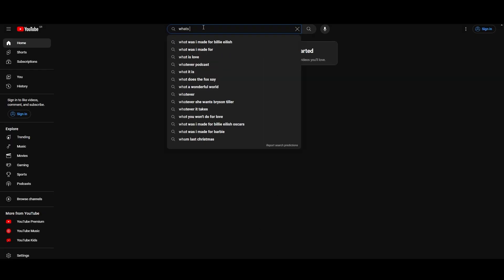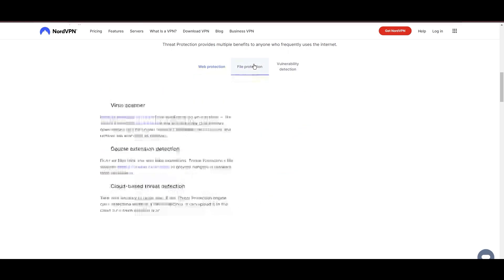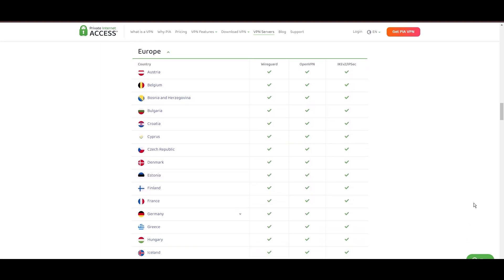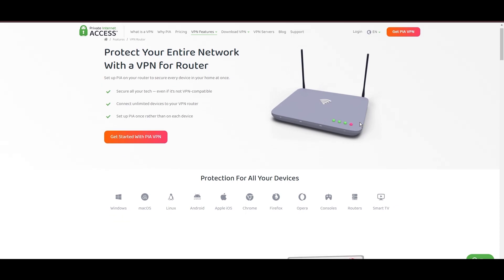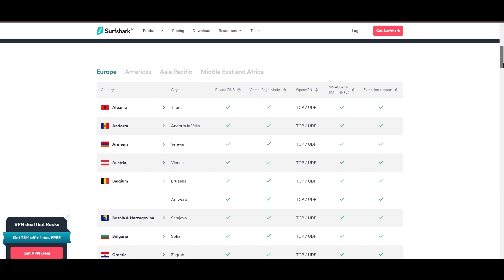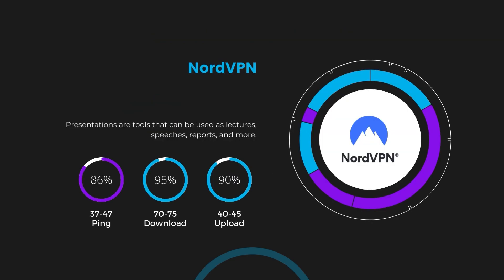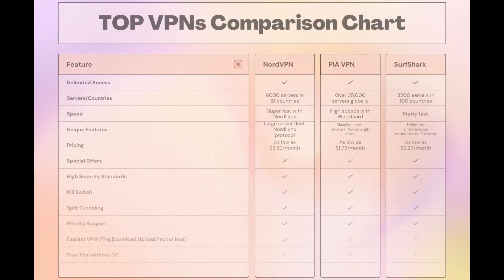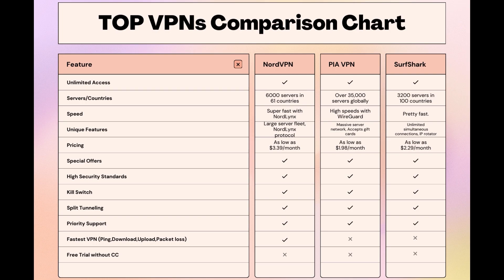Best VPNs for Black Squad - Top Budget Picks for 2024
In this video, I cover the top VPNs for Black Squad and how to choose the best option for yourself based on your own requirements.

👉NordVPN is the best choice for Black Squad if you take into consideration all aspects of a VPN.

Finding the best VPN for Black Squad is crucial for ensuring your privacy and security online while also saving you money.
In this comprehensive guide, we'll explore the top three VPNs tailored specifically for Black Squad, offering unbeatable value and peace of mind.

Leading the pack is NordVPN, widely acclaimed as the best VPN for Black Squad and for good reason.

Next up is Private Internet Access (PIA) VPN, another top contender for the title of best VPN for Black Squad. PIA VPN boasts an extensive server network of over 35,000 servers worldwide, ensuring optimal performance and security.

Rounding out our list is Surfshark, a budget-friendly VPN solution perfect for Black Squad.